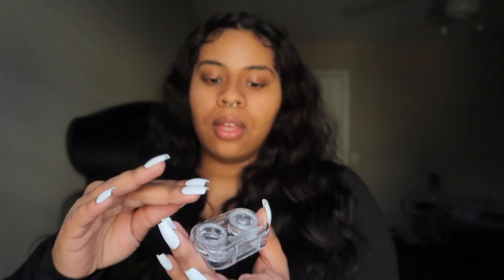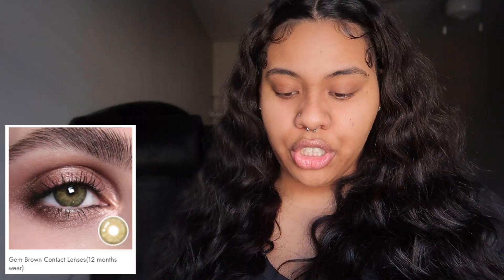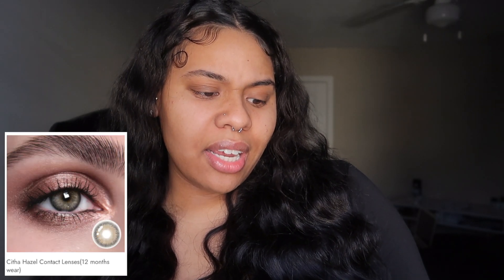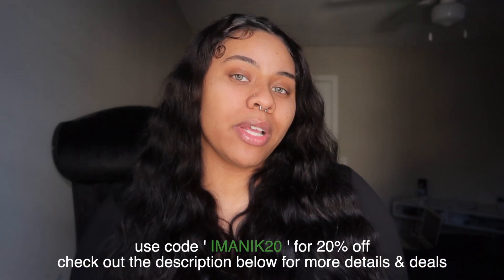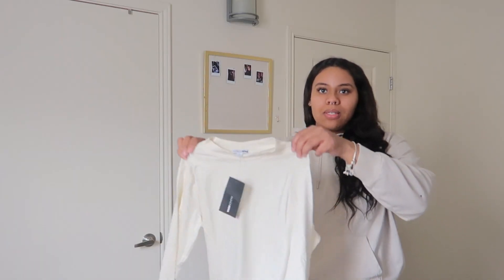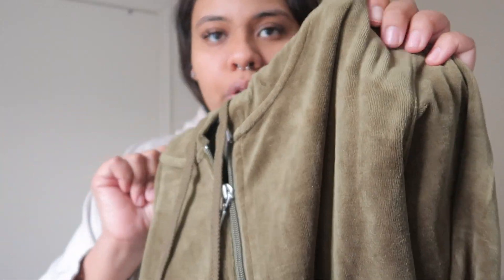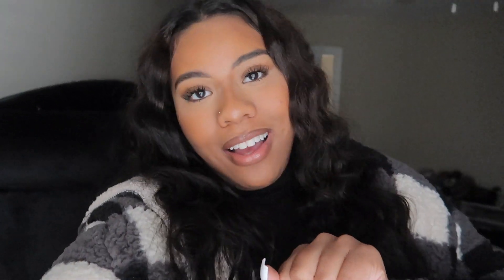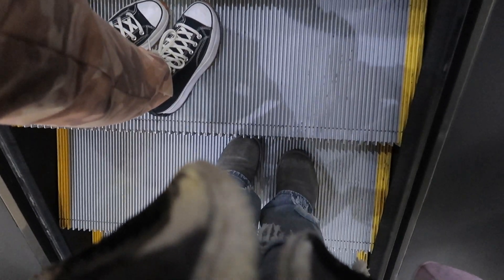WEEKLY VLOG | JUST4KIRA REVIEW, XMAS SHOPPING, ETC.| VLOGMAS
Heyyyy YouTube!!! Hope you guys enjoyed this weeklyvlog ! It's bittersweet because this is the last vlogmas video of 2022!

Make sure you check out these super affordable colored contacts from JUST4KIRA and use my code for an even more affordable purchase!

Let me know what you think of the video in the comments & as always don't forget to

Colors:
Christmas Sale right now! Use these code when check out:
Buy 2 get 1 free code: B2G1
Buy 3 get 3 free code: B3G3
Buy 5 get 5 free code: B5G5

FashionNova Links
Black Joggers:

Camera/Editing: Canon g7x mark ii, Final Cut Pro X

Love you guys one thousand
 xoxo, Imani Keiya